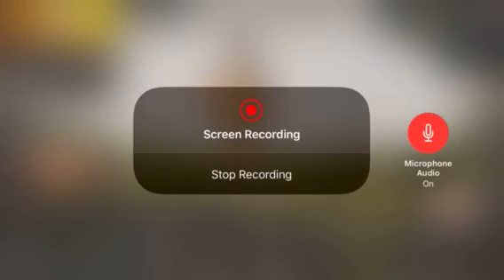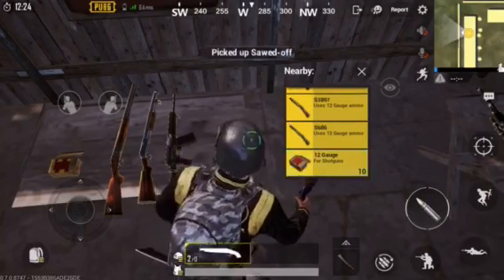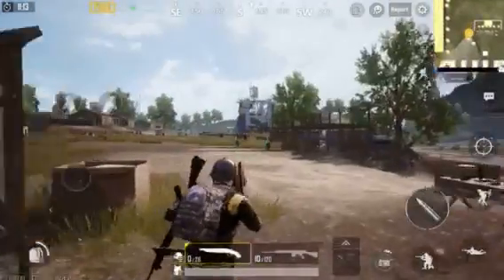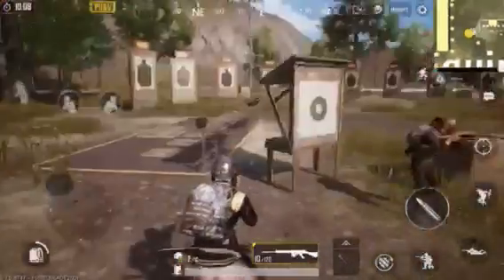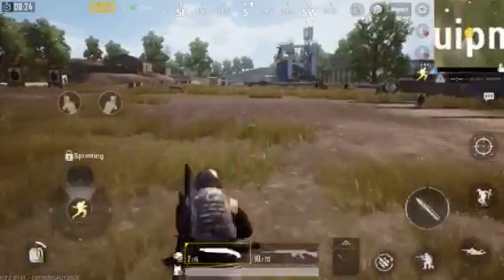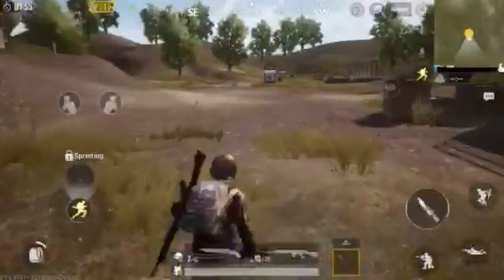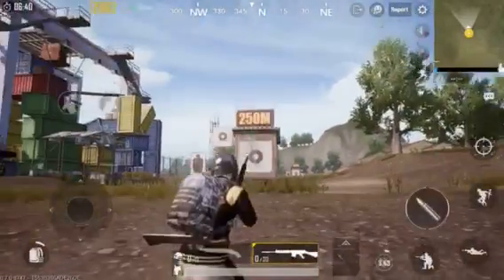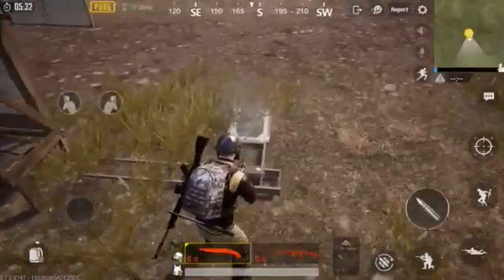its time pubg mobile # 1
its finally here you guys can now watch me play pubg mobile yay please get the game its awesome and a better version of the pc version